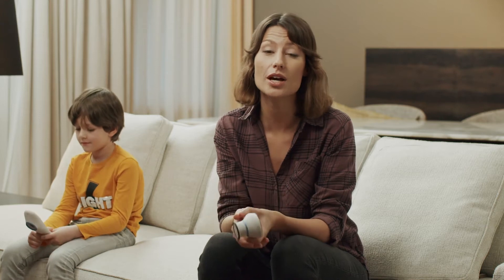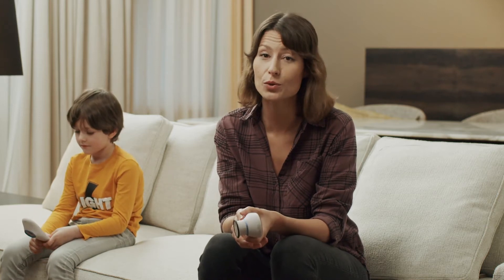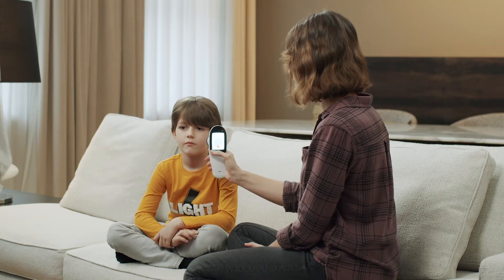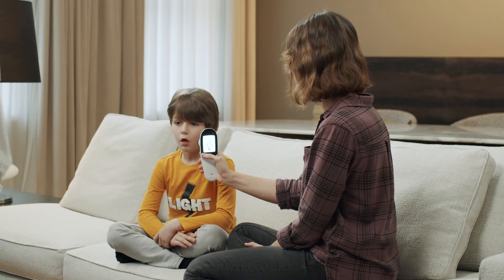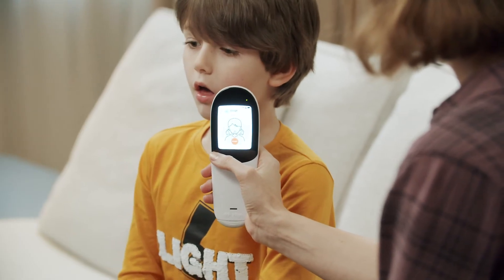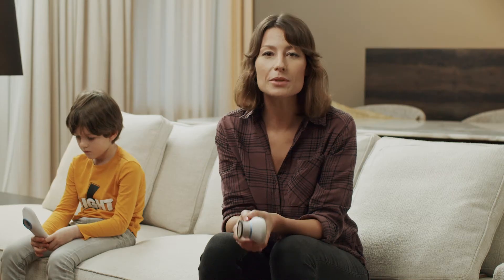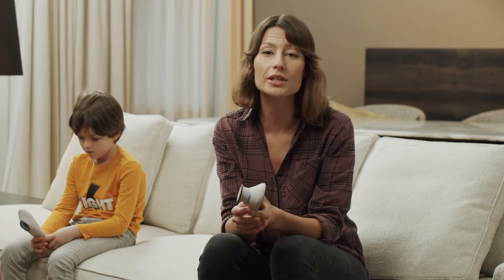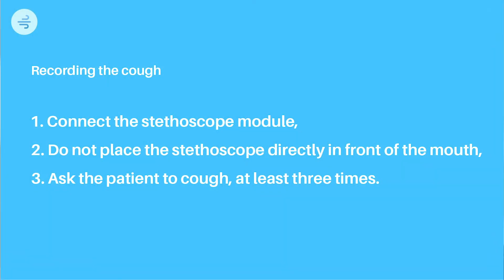COUGH: How to properly record a cough with Higo® device?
See how easly you can perform a throat imaging exam at home and send it for medical evaluation. It's simple, you collect medical data at home, and the doctor looks at them on the computer and gives you a diagnosis. And all within 1 hour, without leaving your home! This is Higo® - a new quality of remote medical consultation.

The Higo® device is a Class IIa medical device with a CE Certificate of conformity to the requirements of Annex II of the Medical Device Directive 93/42/EEC. HigoSense LLC. is certified in accordance with ISO 13485:2016 in the field of quality management systems, which continuously improves the quality of medical device services.